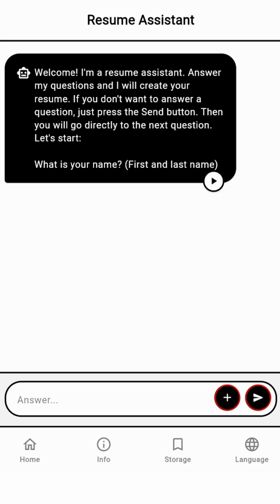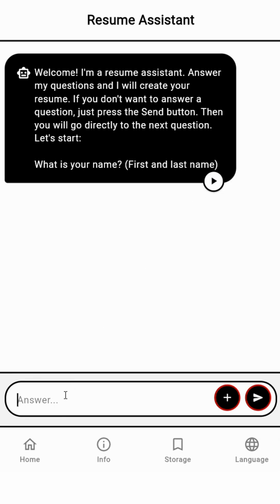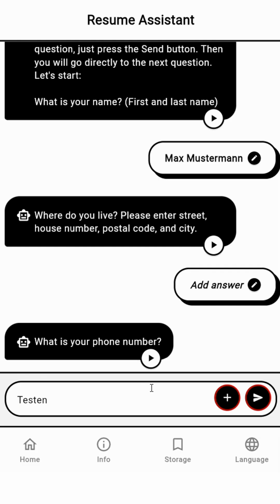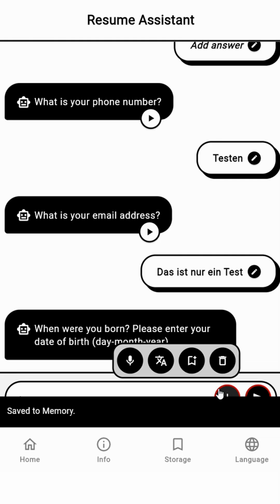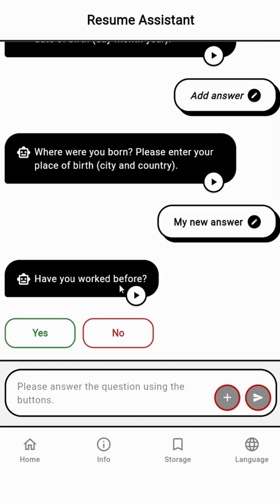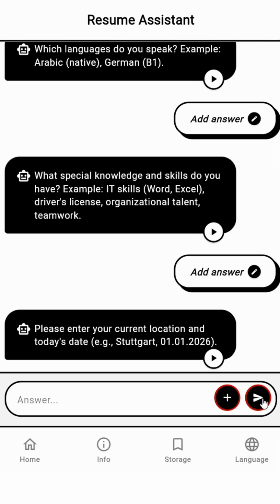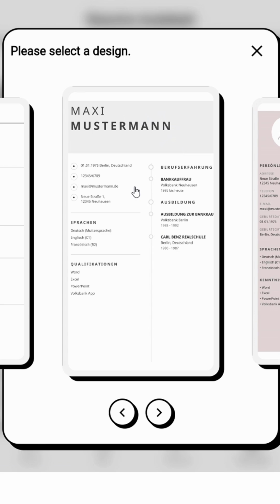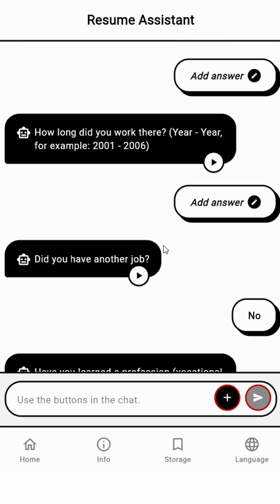Job Assistant- Resume Builder - Tutorial